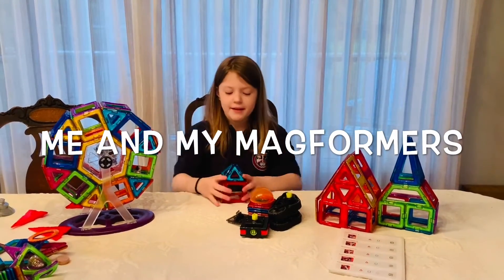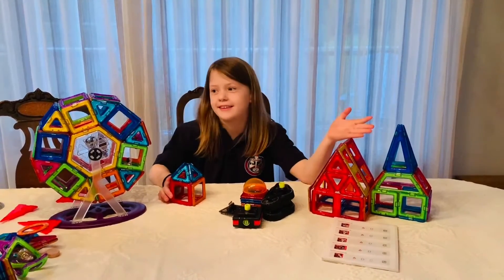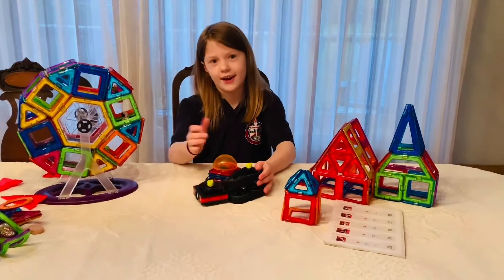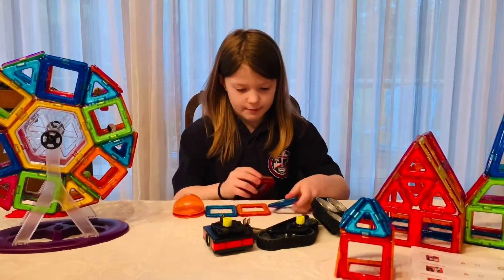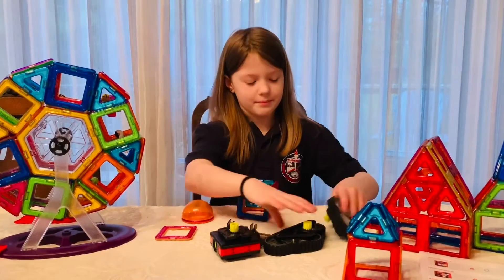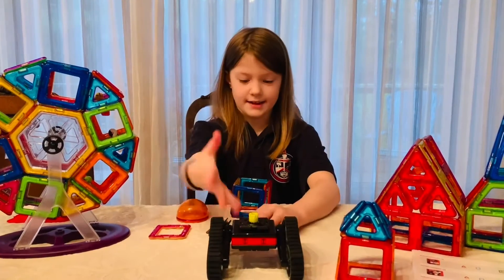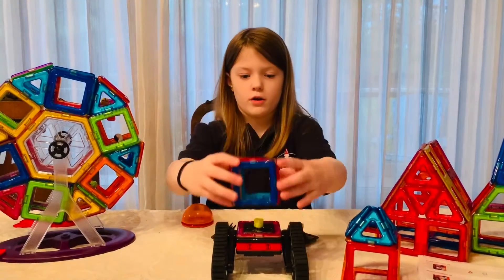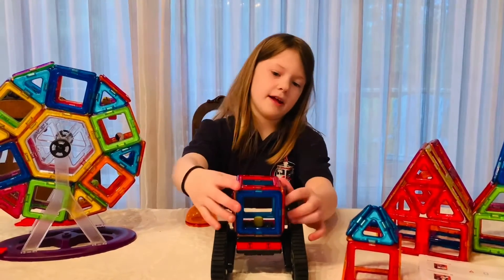Me & My MAGFORMERS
School assignment this week.

“If at first, you don’t succeed try, try again”

Learning a new skill isn’t always easy and sometimes it may even get you down, the more you practice the more you become better at whatever it is you are trying for the first time.

They had to make a video about the above. They decided to show and teach their skills. Here is H came up with.